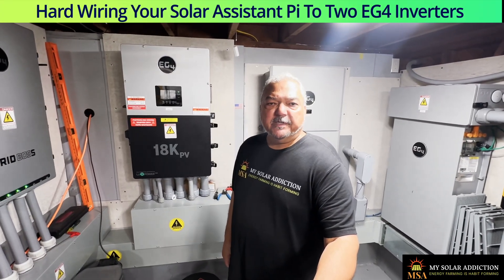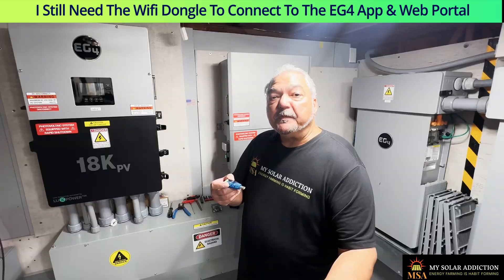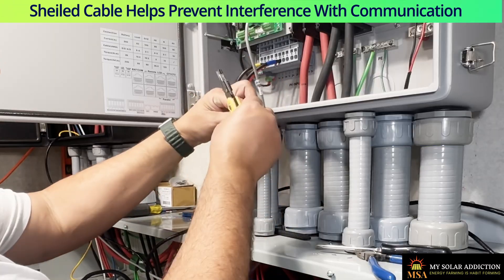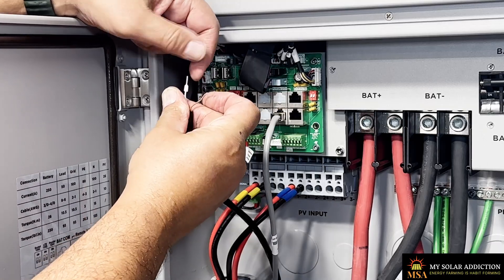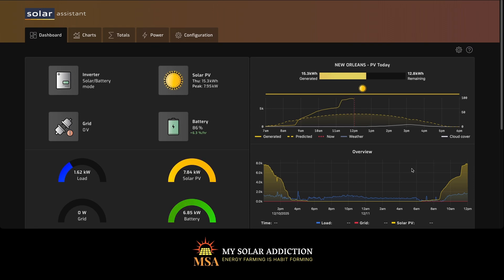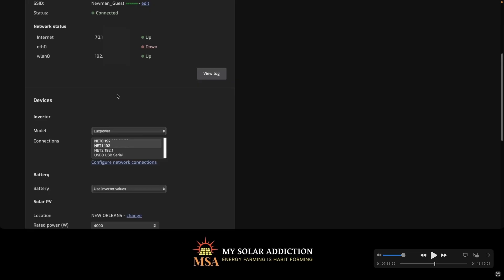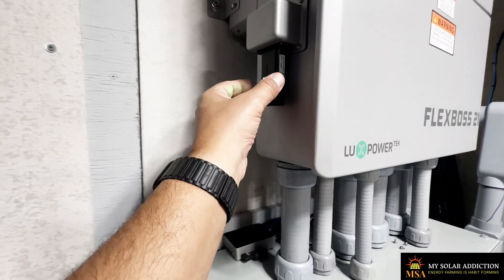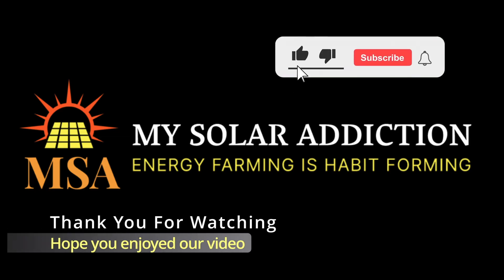Solar Assistant Hardwire To EG4 FlexBoss21 & EG4 18Kpv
Solar Assistant is one of the most popular software programs used to monitor and manage energy storage systems.  Solar Assistants popularity is largely due to its realtime data and detailed graphs that are generated from having so many data points.  Recently EG4 upgraded the firmware on the wifi dongles for their inverters to prevent unwanted tampering with EG4 equipment.  With the new firmware update the wifi connection was no longer compatible with Solar Assistant software.  The solution is to hard wire my EG4 18Kpv & my FlexBoss21 to my orange pi loaded with the Solar Assistant software.  This way I can still have my encrypted dongle for communicating with the EG4 app or web portal and also keep my monitoring with Solar Assistant.  This video shows how I implemented this solution.

USB extension

CAT6 Shielded Cable

Ferrule Crimper Tool Kit